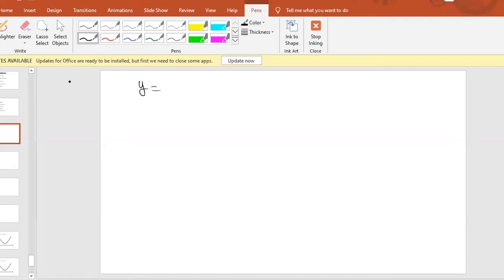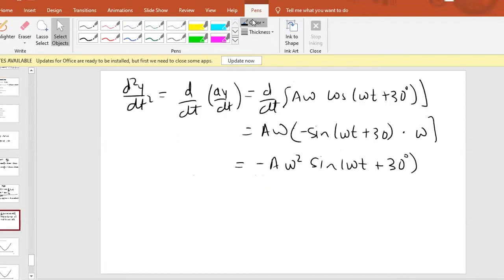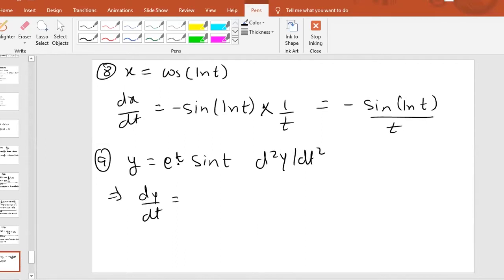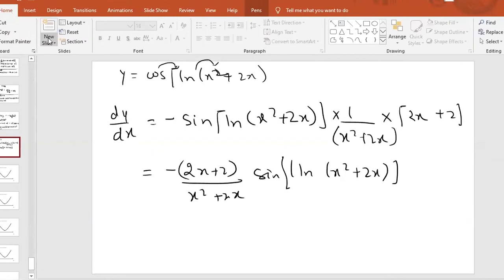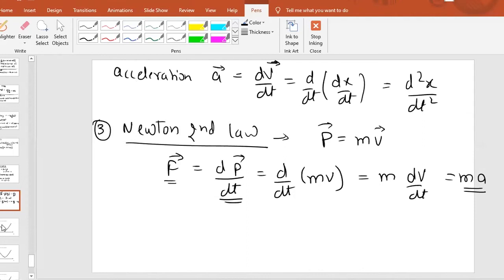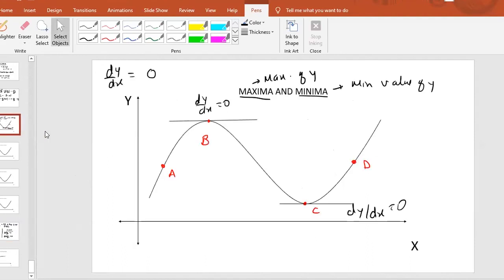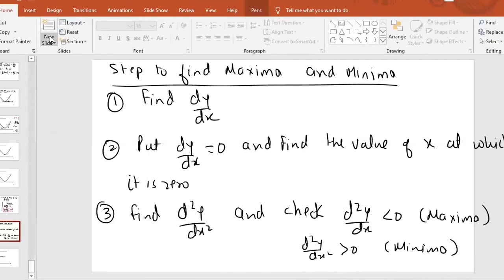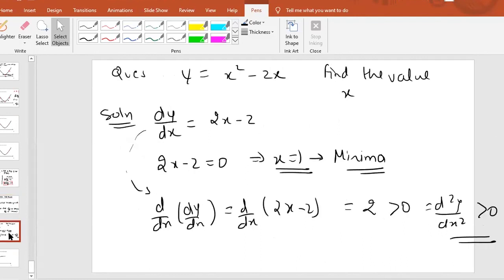May 27 - 11th Neet - Physics | Upamanyu | SZ2